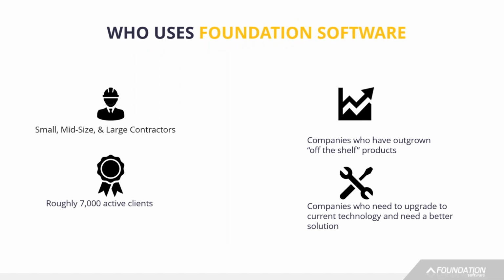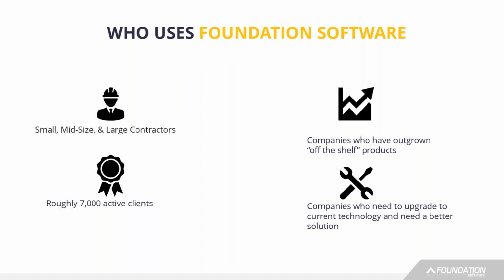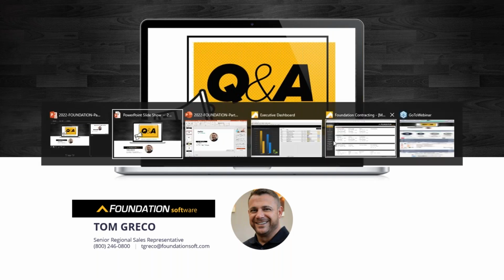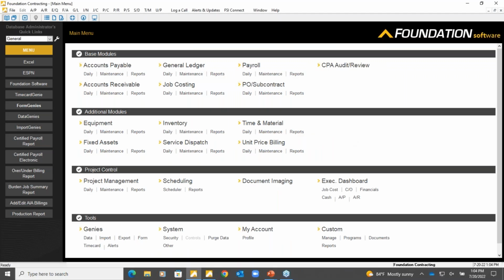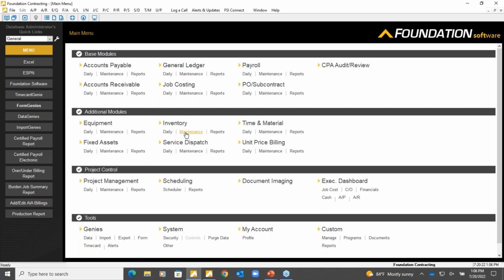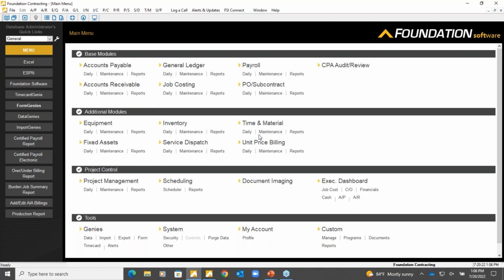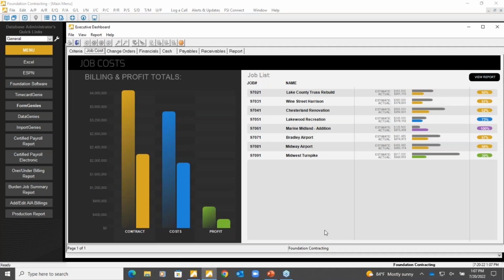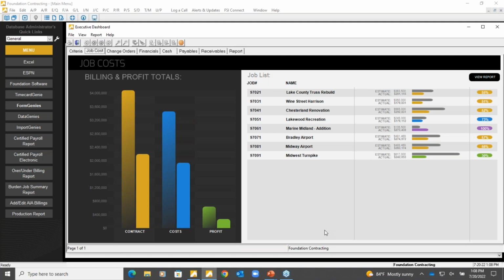Live Preview: Job Cost Accounting With FOUNDATION®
Job cost accounting is made easy with FOUNDATION®. See how our construction-specific accounting system tracks job costs in real time, integrates payroll and billing and gives you instant visibility into project profitability.

Watch this live demo to discover how contractors eliminate double entry, get accurate cost tracking and make better decisions with real-time job costing reports.
In this webinar, you'll see:
- Real-time job cost tracking and reporting
- Integrated construction accounting and project management
- One-point data entry that updates both accounting and job costing
- Executive dashboards showing estimate vs. actual costs
- How to track change orders, labor costs and project profitability

Foundation Software specializes in construction job costing for contractors of all sizes — from small crews to large companies with 500+ employees. Since 1985, we've helped over 7,000 contractors streamline their accounting, improve accuracy and gain complete project visibility.